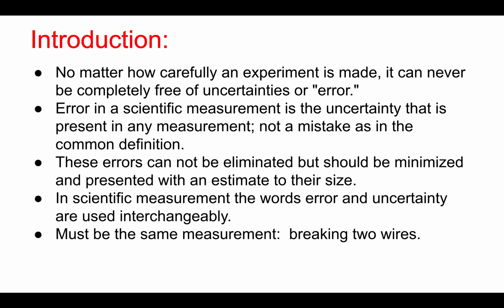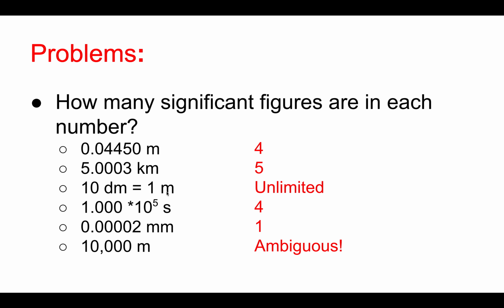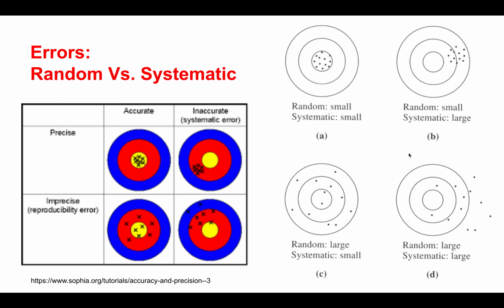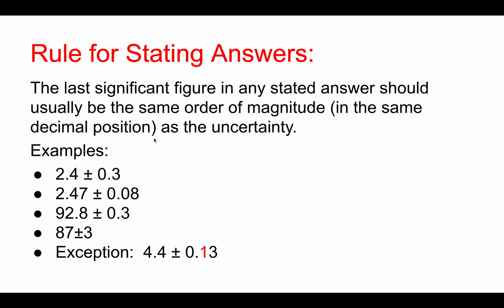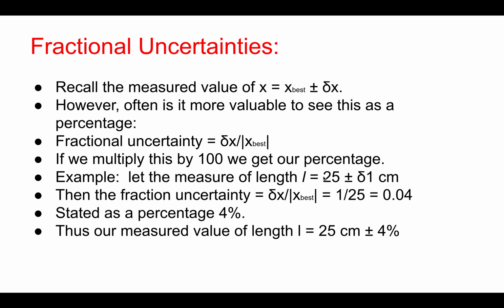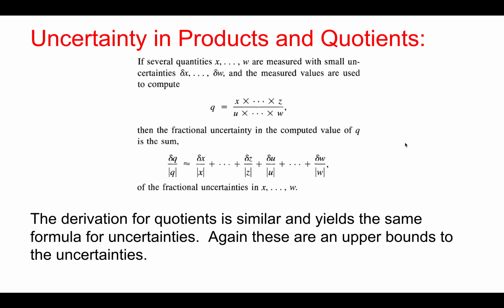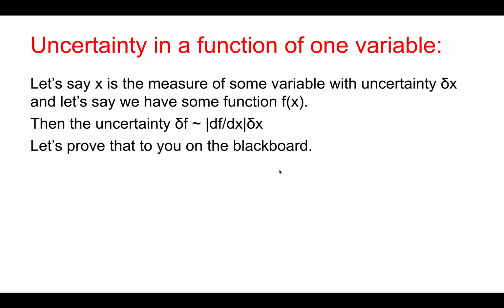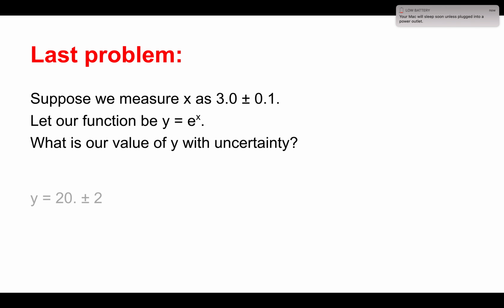Chem 329 Error Analysis Lecture